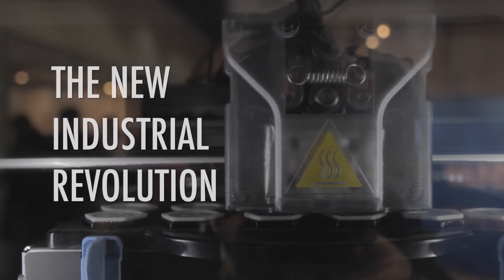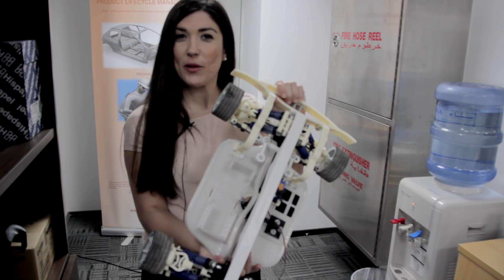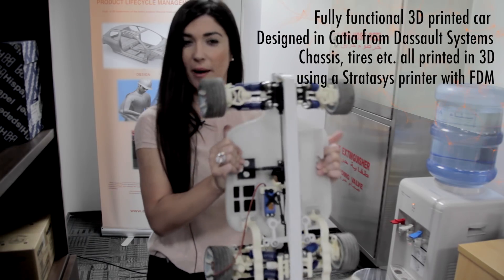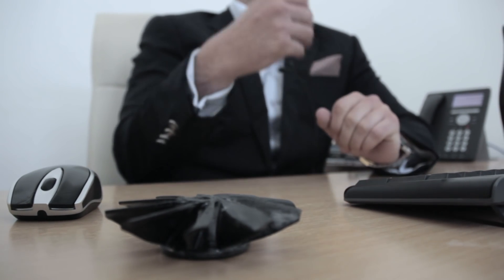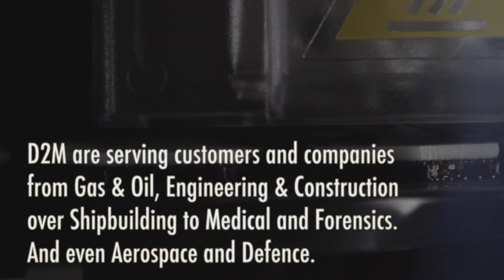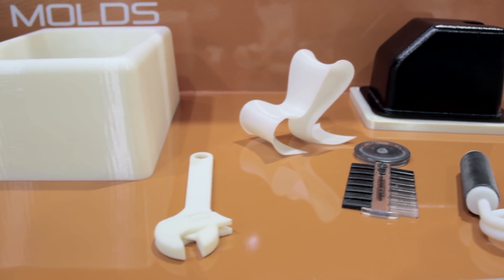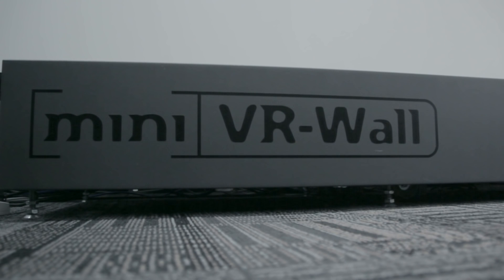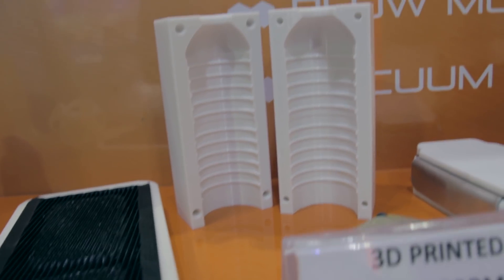INKISH.TV presents: The new industrial revolution - D2M Solutions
D2M Solutions is a Dubai based company, that focuses on 3D technologies. Not only as a hardware and software supplier, but also offering the services around 3D and maybe what trigged INKISH.TV the most - a 3D printing facility in industrial scale. Take a step into this amazing world and we are certain that you can't be anything but inspired.